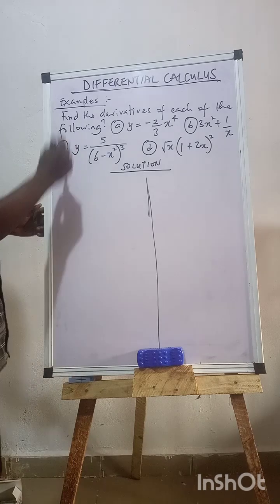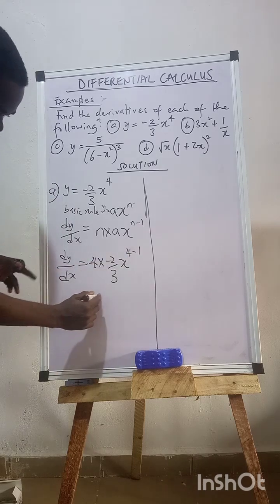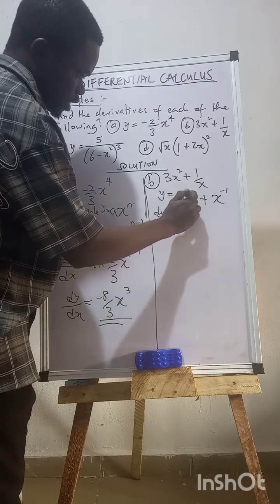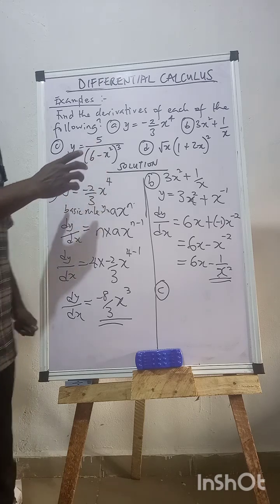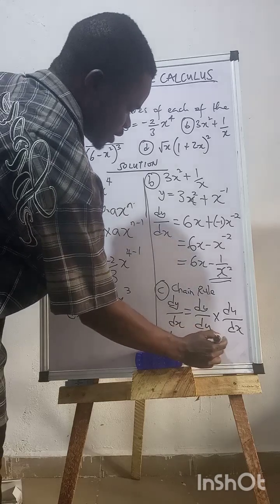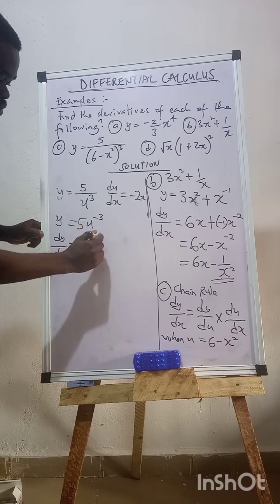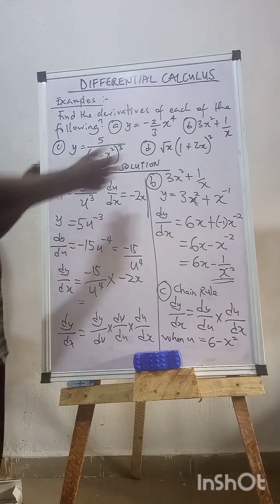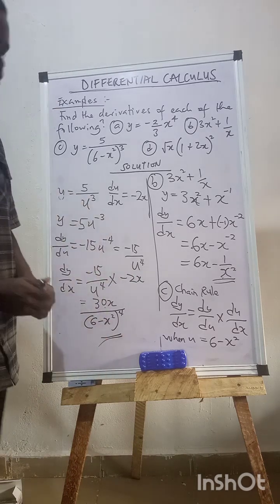Further Maths Made Easy